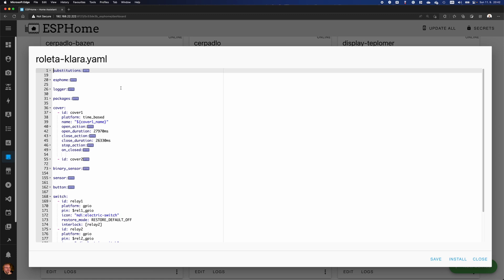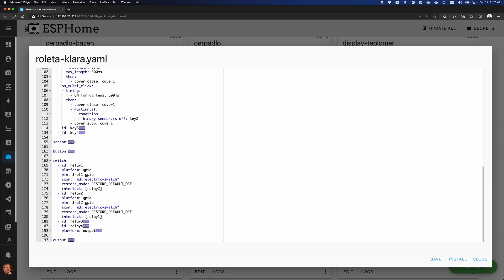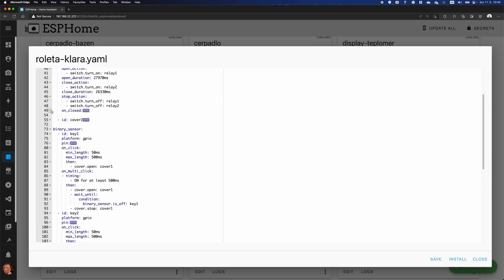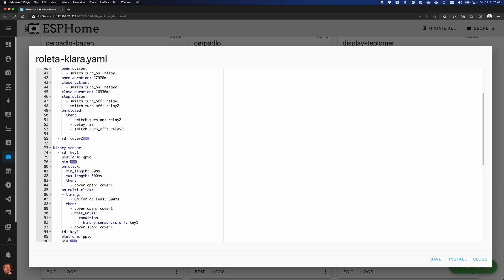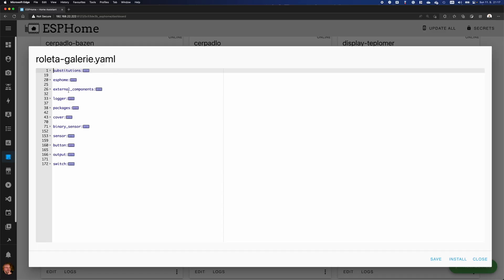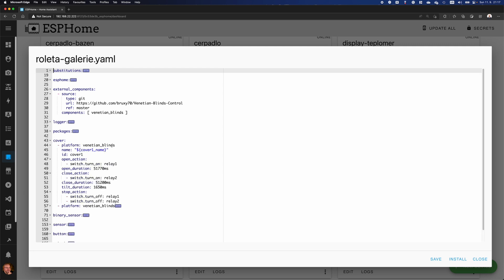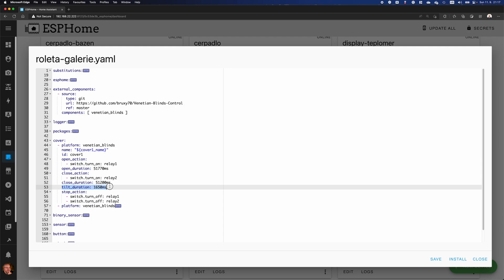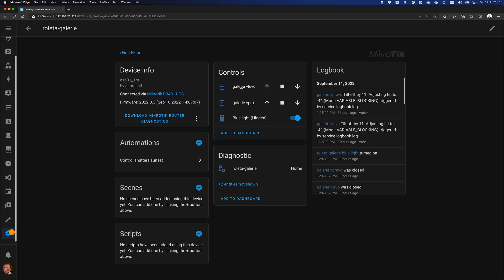Moving from Arduino to ESPHome (time-based Roller Shutters and Venetian Blinds)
Today, let me revisit the time-based shade actuators. The solution I used till now was using Sonoff 4ch switch, with a custom Arduino code - because when I did them, ESPHome did not exist yet, and controlling the timing from Home Assistant would not work - the tilt angle is quite sensitive to timing.
So what I have done now is, I moved it to ESPHome. That will hopefully make it easier to adapt it to other smart switches, like Shelly. The Roller Shutter uses a standard time-based cover, but for the Venetian Blinds, I made a custom component, that is very easy to use. Just add an external component to the ESPHome file:

external_components:
  - source:
      type: git
      ref: master
    components: [ venetian_blinds ]

..configure it the same as time-based cover, but use venetian_blinds for the platform and add
tilt_duration, next to open and close duration. That's it

00:00 - intro
01:56 - before you post comments.
03:43 - Roller shutter - time-based cover
09:07 - Venetian blinds - custom component (GitHub)
11:11 - upgrading
13:22 - outro